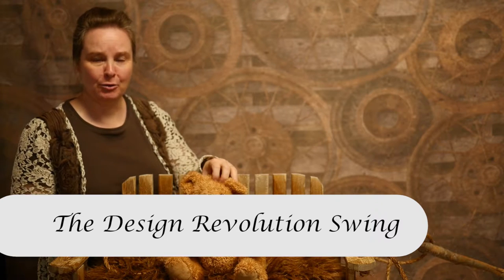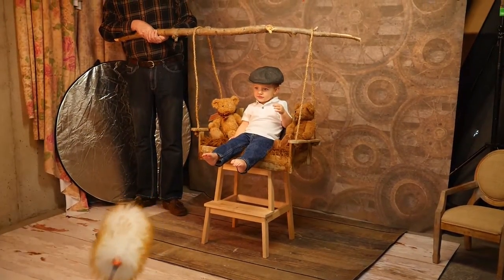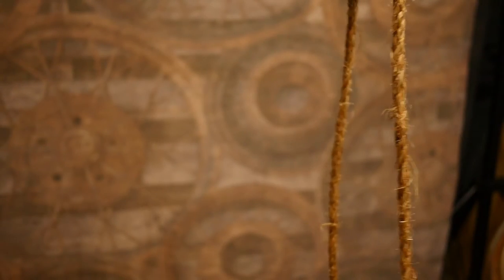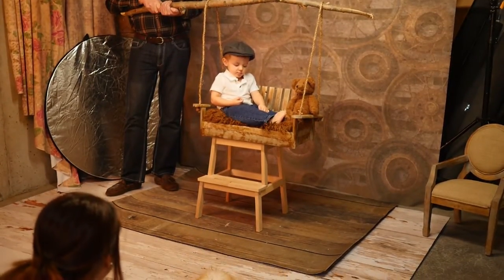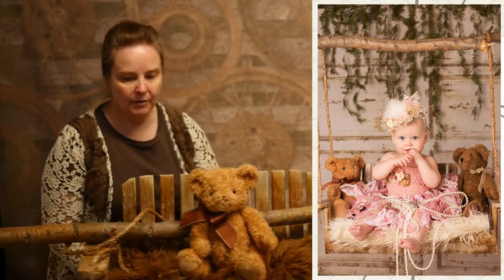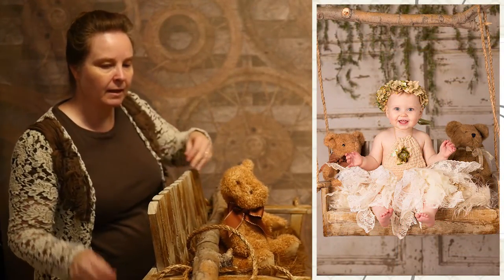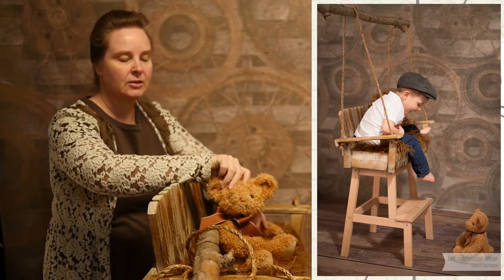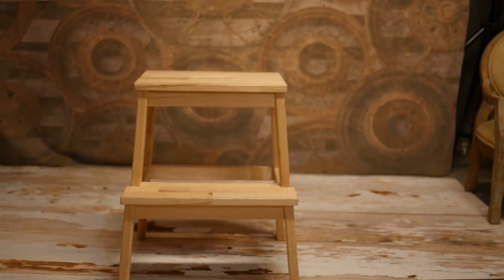The Swing - designrevolutiononline.com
Learn how to use our child's photography swing